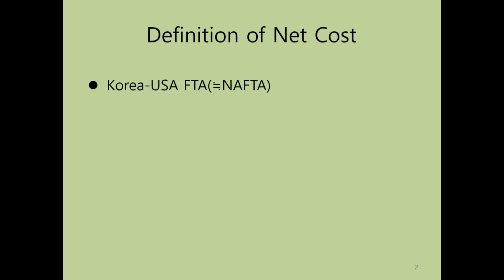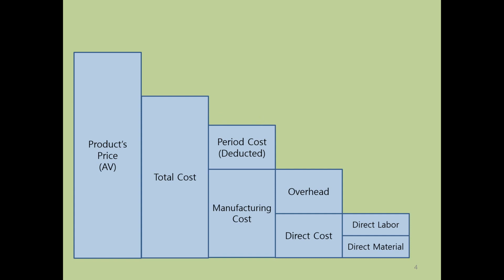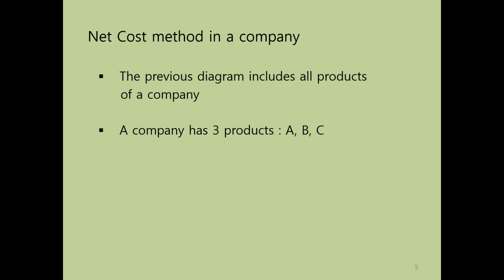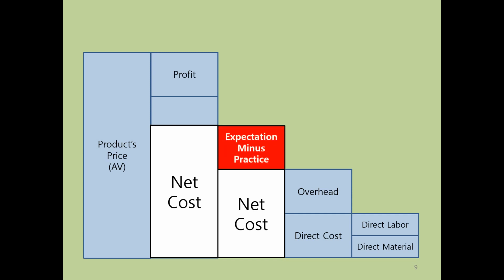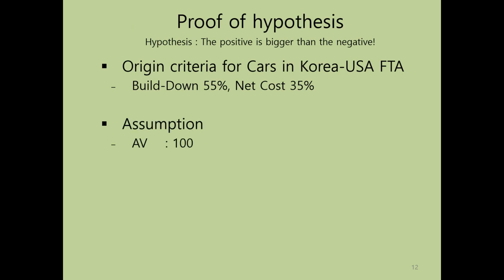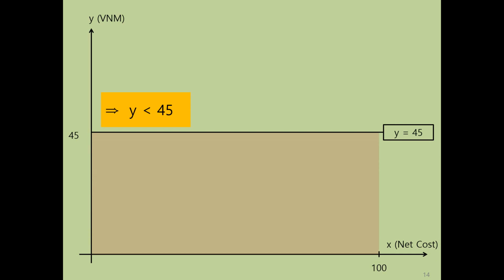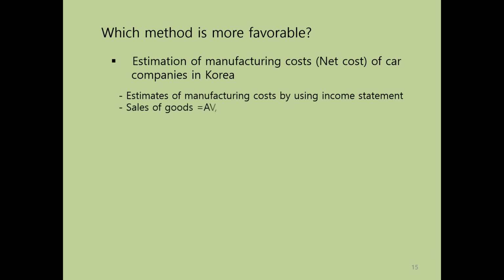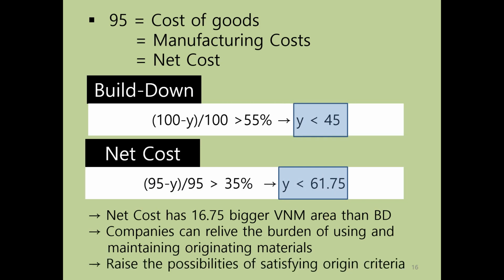20. Net Cost Method 2/2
19. Net Cost Method 2/2